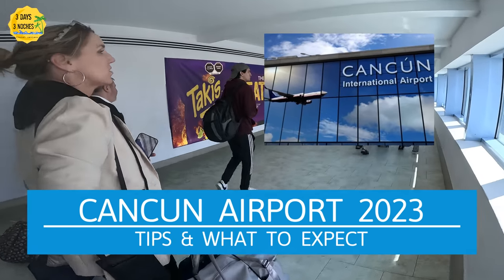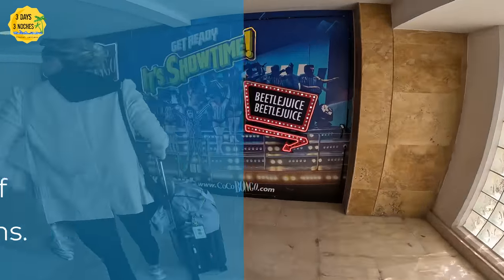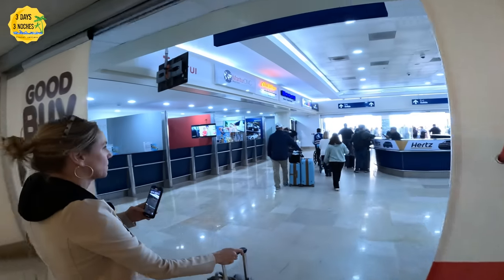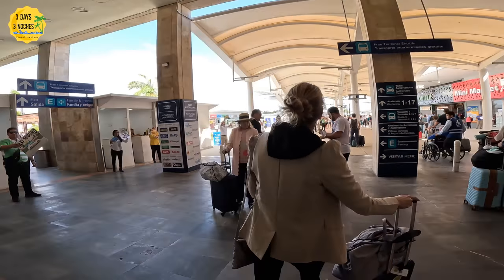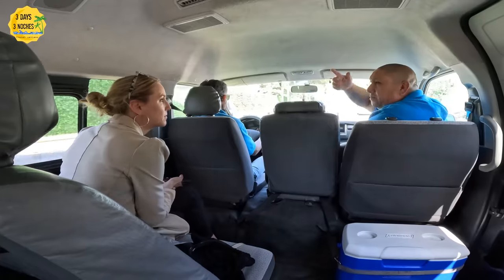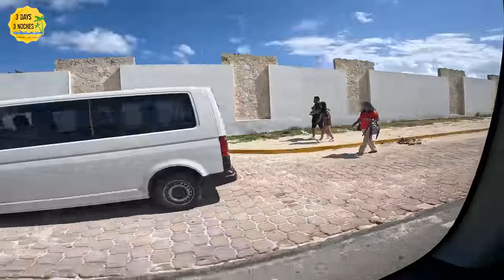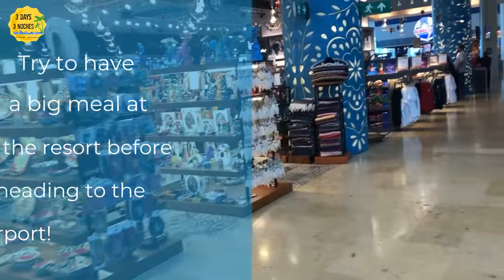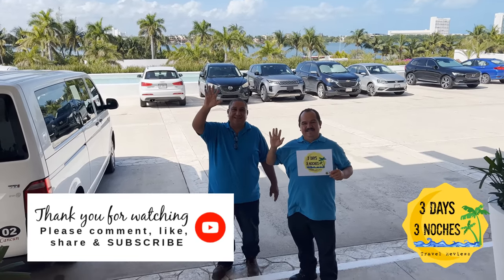Cancun Airport 2023 Updates | E Gates are Here | Cancun Travel Tips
We just returned from another 3 Days 3 Noches trip to Cancun and couldn't believe how easy it was to get in and out of the airport with the new E Gate system in full force! They still have the staffed booths as well but we only had to wait about 10-15 minutes in the line before heading to customs.

In this video I review all of the updates to the Cancun Airport and some important tips you need to know before going to Cancun!  I respond to all comments and questions!

Nacho Transportation Information:
Reservations

For when you arrive in Cancun

New products as seen in this video
SPF Hoodies
Straw Tote
Crochet Cover Up
Black and white Palm Tree Shirt
Blue and Tropical Print Bottoms - Bikini
Red and Black Halter Top Bikini
White Floral Jumper
Black Joggers
Favorite Travel Sneakers
Cropped Black Tank Top

Blanche and Company -  Full Amazon Influencer Storefront -

Clothing:
Blue and White Palm Tree Top
Blue and White Bathing Suite
Blue Cover Up
Blue Flowered Jumper
White Casual Blazer
Belt Bag

Toileries:
Travel Size Banana Boat 6 Pack
Organic/Vegan Sunscreen Spray

Travel Gear:
Jewelry Travel Case
Clear Travel Bags
Foldable Beach Mesh Bag
Waterproof Small Sling Backpack
Carryon & Weekender Bag

For the Beach
Waterproof and Foldable Tote Bag for the Beach with Zipper
Blue Dress/Beach Cover Up
Tankini Bathing Suits
Kimono Beach Cover UP
Insulated Beach Cups

Cameras & Accessories
Go Pro